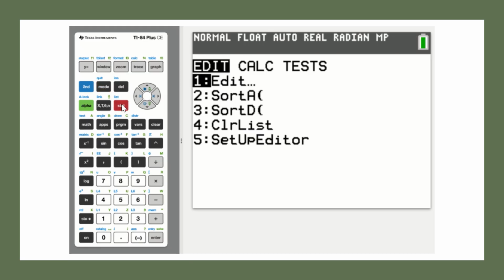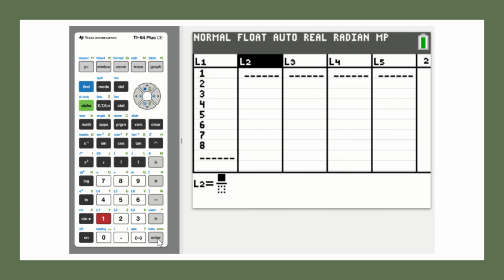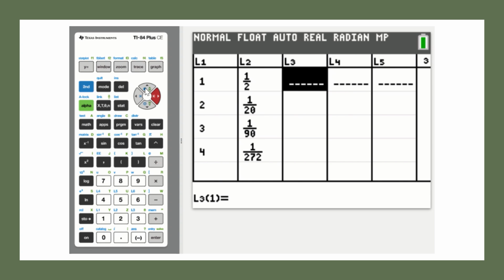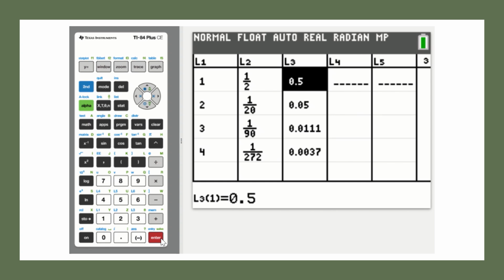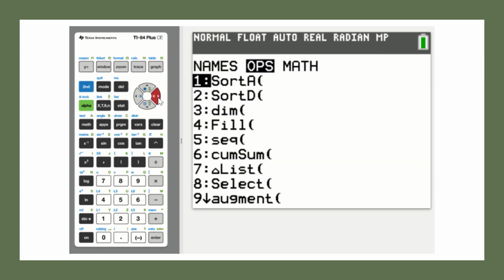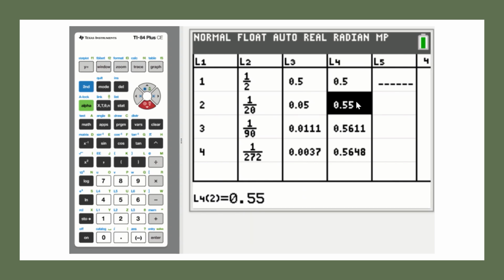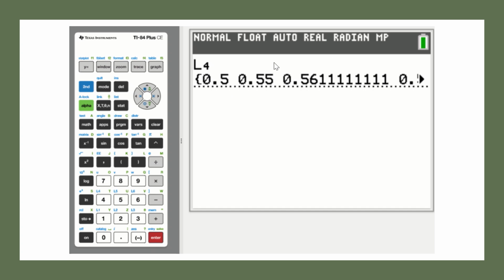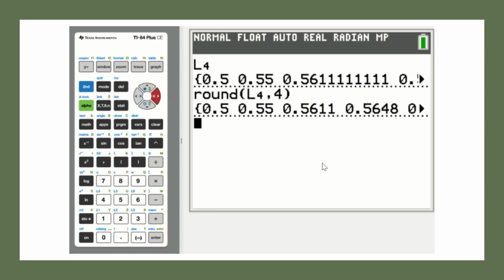One way to do 11.2.5 on a TI-84+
Book instructions: "Calculate the first eight terms of the sequence of partial sums correct to four decimal places. Does it appear that the series is convergent or divergent?"

My instructions: This is just the first thing that came to mind while holding a calculator. This is not the only way to do this. I'm not memorizing calculator keystrokes; I'm just comfortable with the functions. But, for Pete's sake, change the speed or pause when I talk too fast.

TI-84, TI-84+, round( , cumsum( , cumulative sum, List